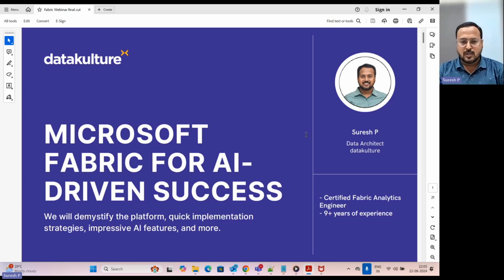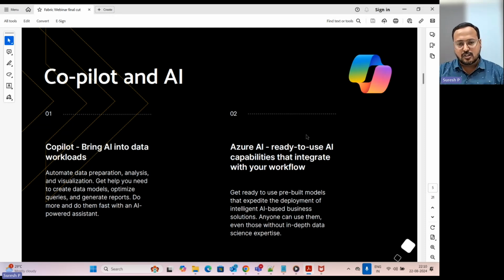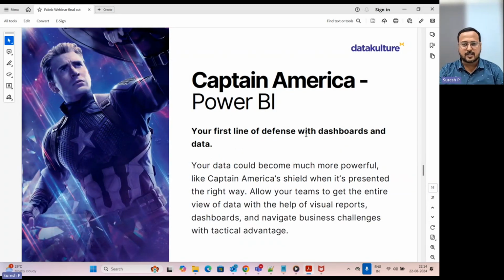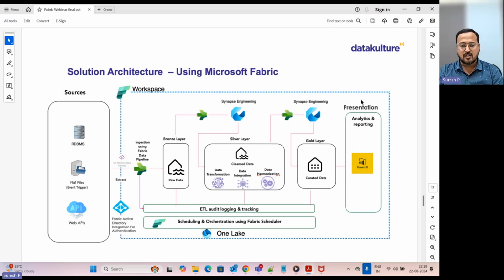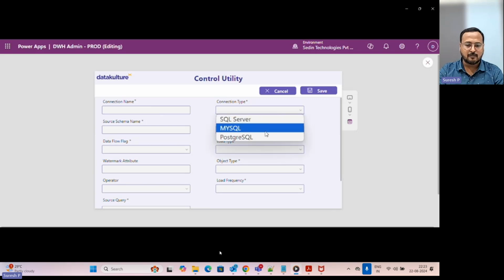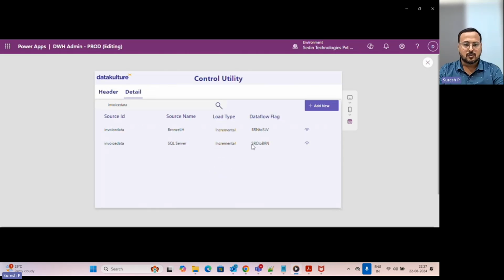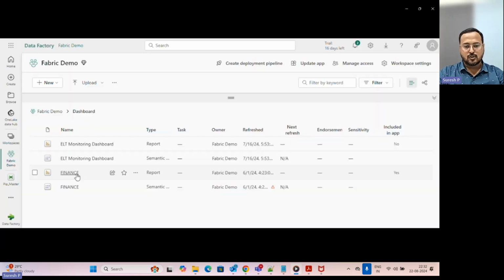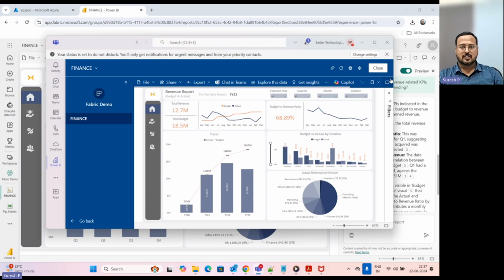From Power BI to Microsoft Fabric: Learn how to seamlessly move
How does Microsoft Fabric work? Power BI vs. Fabric, How to implement Copilot, and more.
Learn from one of the early adopters and Microsoft Fabric partner companies - datakulture, a division of Sedin Technologies